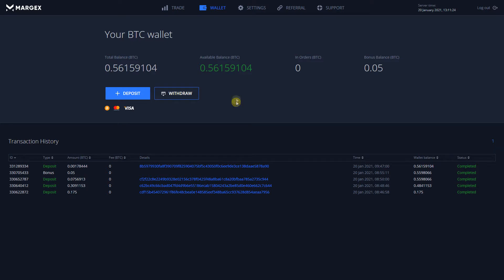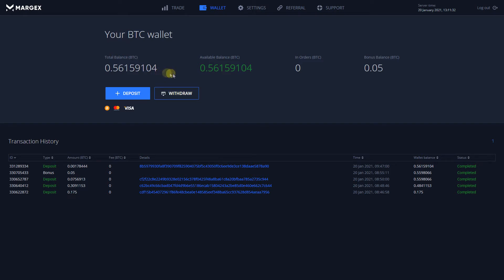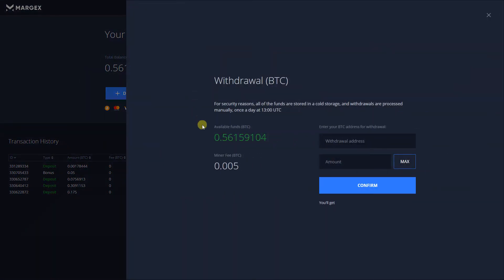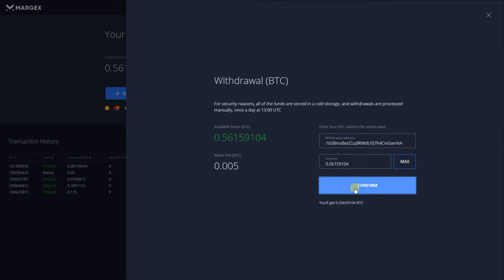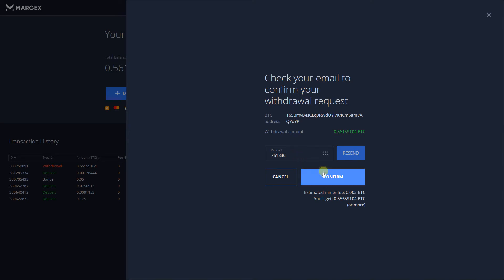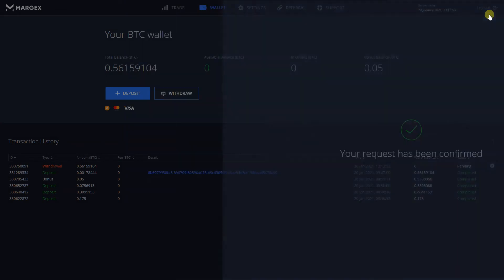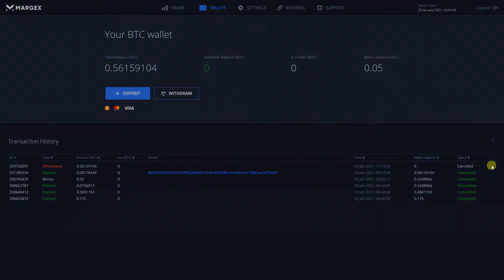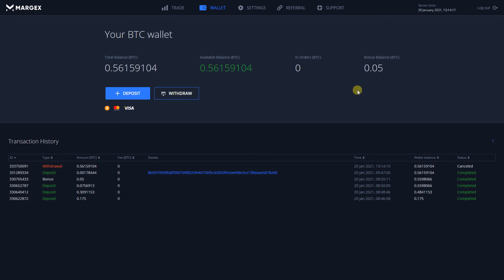Margex Guide 6/6: How to withdraw funds?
Learn how to withdraw your funds from your Margex account